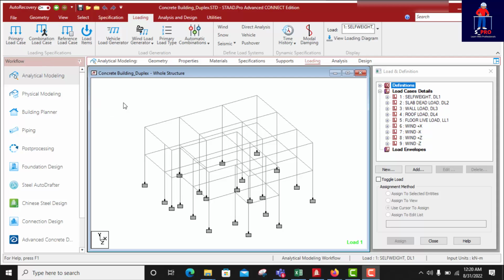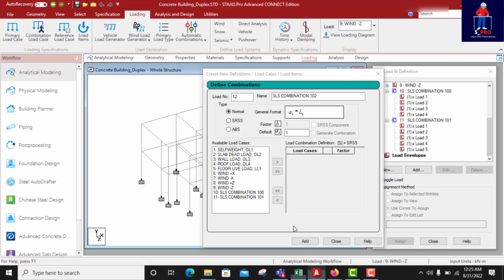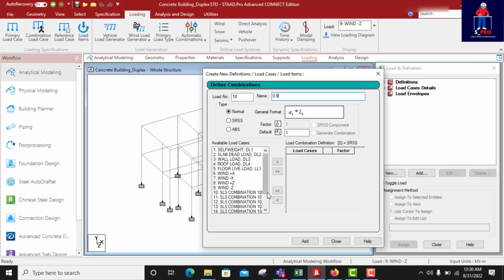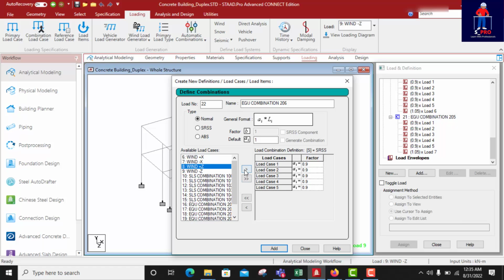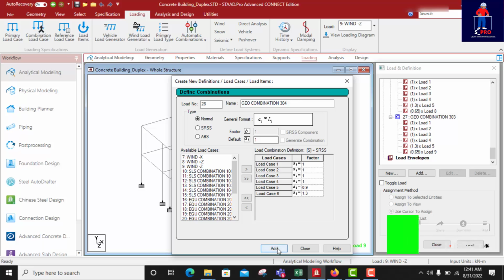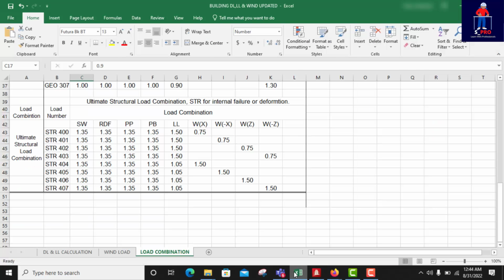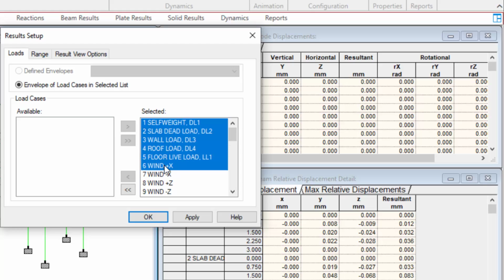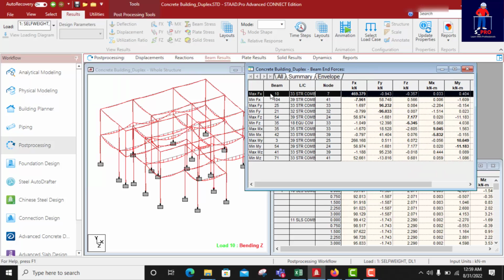Concrete Building Design with Staad.Pro RCDC _ Duplex_Load Combination_Eurocode.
In this video, you will learn how to model, load and design a concrete building with Staad.Pro RCDC. This particular video is the Third part which covers 4/5 of the class, you will get the full gist when you stay tuned and have consumed the remaining parts of the classes.